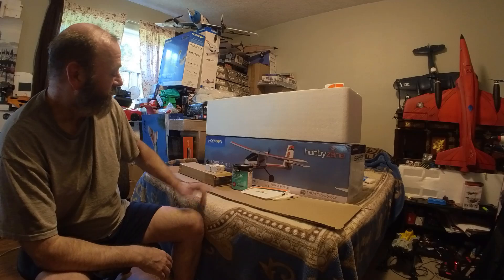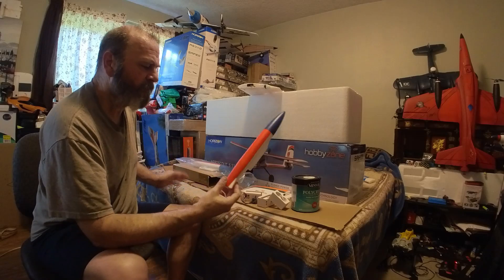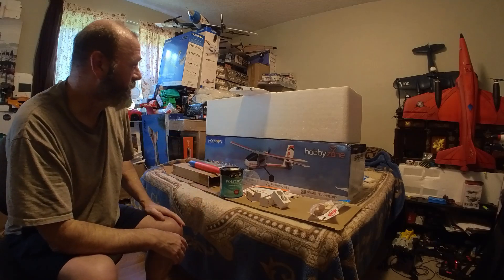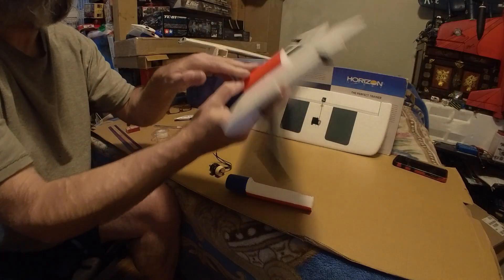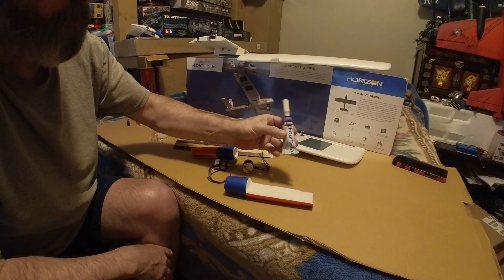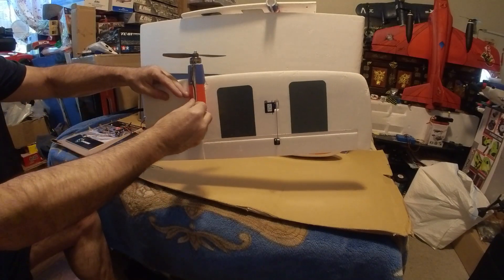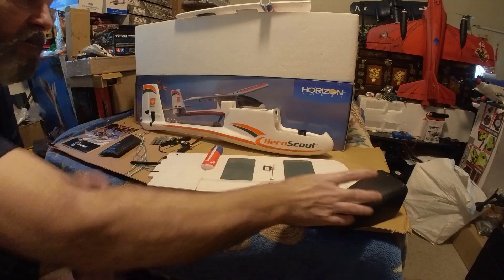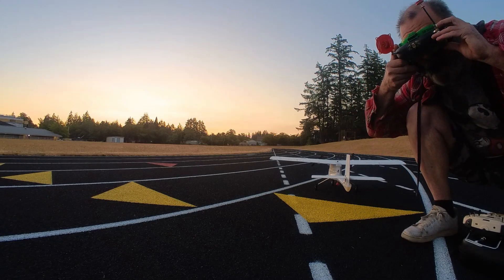E-Flite Aeroscout twin motor, build and first flight, FPV, Inav, Elrs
This is basically how I build all my twin RC planes
I only fly FPV, and I build twin motored planes for this reason
This build:
E-Flite Aeroscout air frame
Speedybee F405 wing mini flight controller running Inav 6
Foxeer M10Q GPS/compass
Akk 1.8W Race Ranger Analog VTX
Foxeer Cat 3 FPV camera
40A Mamba 4-in-1 ESC only two used
2 Emax Eco II 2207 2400kv motors
running on 4s, 2-6s capable